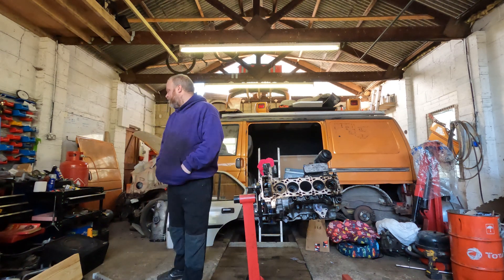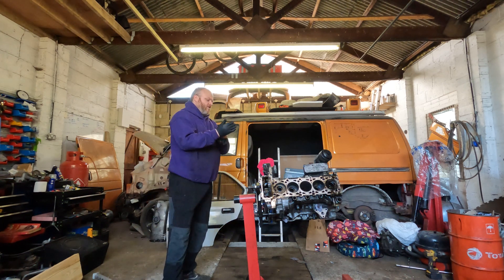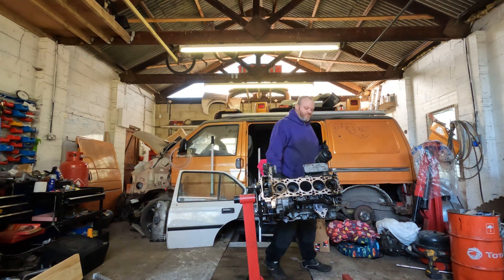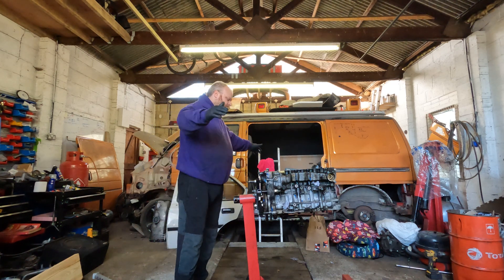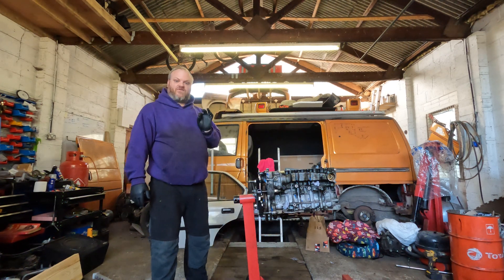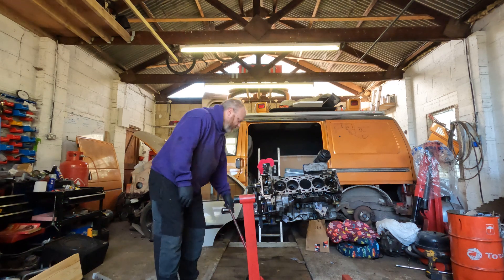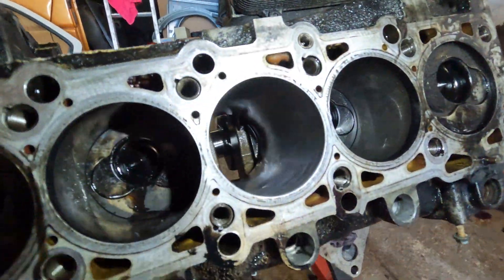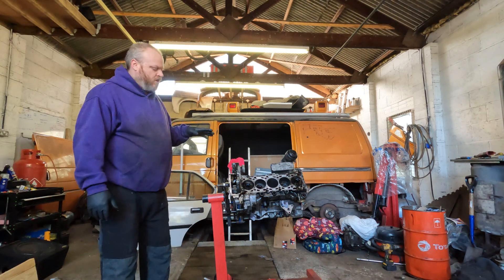VW T5 build series AXD BNZ engine honing 2.5td nikasil NSC coated to fit new pistons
Welcome to tels garage in this video I show how I prep a nickel coated cylinder to take a new set of piston rings.

The nickel coating on these cylinders is around  0.08mm to 0.18mm thick, which I have researched from multiple sources. This can withstand a light hone to remove the glaze allowing the ring to reseat. When honing the cylinder all you need to do is remove the polished surface.

The coating on aluminium cylinder is a built up coating which is then honed to size with diamond faced cutting equipment. The nickel coating is an extremely hard durable material much harder then steel.

The other type of nickel coated cylinders are nickel coated steal cylinder sleave,  on which the coating on cylinder sleave can be a lot thinner.  This is because the sleave itself is a lot stronger and the coating is more for a performance use.

Please note it is not recommended to hone these sleave, but it is better to replace these.

A way to tell the 2 types of cylinders, whether its an aluminium cylinder or a steel sleave, is by sight. The steel cylinder will be easily visible inside the aluminium block, where as the aluminium cylinder will not be easily visible, for it is part of the aluminium block.